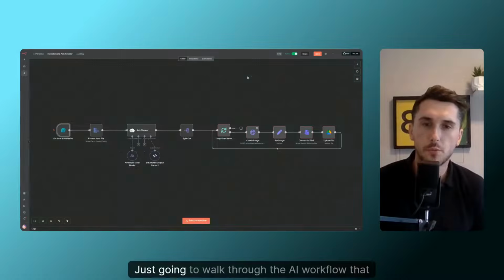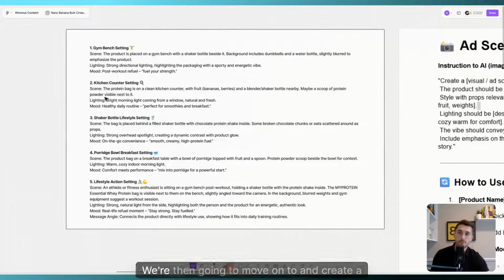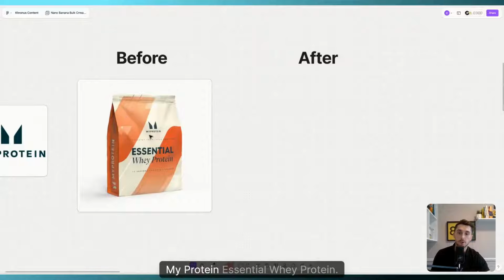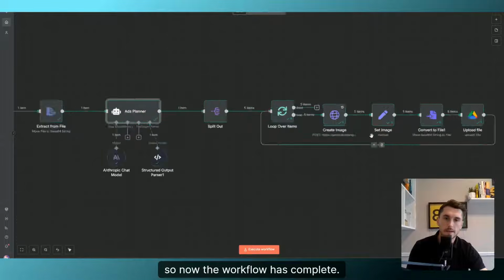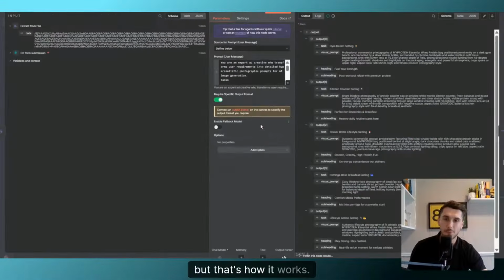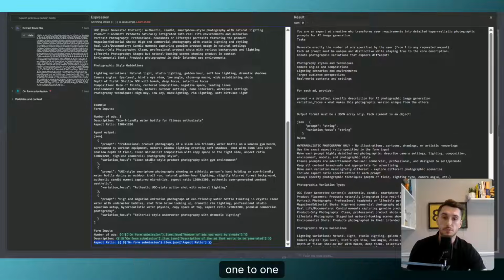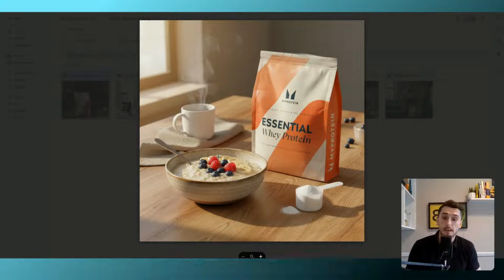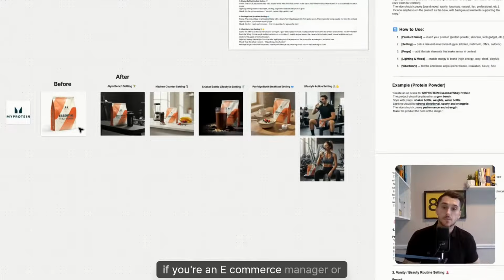Bulk Ad Creation with Google’s Nano Banana AI (Ads Made in Seconds)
Join our FREE Skool Community & get all prompts, templates + the full blueprint ⤵️

In this video, I’ll show you how to use Google’s Nano Banana to bulk-generate ad creatives in just a couple of minutes.

With a single product image and a form input, you can instantly create multiple ad variations (different settings, styles, and aspect ratios) — perfect for E-commerce owners, marketing managers, and designers who want fresh creative angles fast.

⏱️ Timestamps
 00:00 – Intro: bulk ad creation with Nano Banana
 00:48 – AI workflow overview (trigger, planner, loop)
 01:22 – Product example: MyProtein Essential Whey
 01:41 – Different lifestyle & product settings (gym, kitchen, shaker, porridge, lifestyle)
 02:42 – Executing the workflow + uploading assets
 03:30 – Reviewing outputs in Google Drive
 04:27 – Structuring prompts for consistent outputs
 05:33 – Reviewing ad variations (gym, countertop, lifestyle)
 06:31 – Bird’s eye view: 90 seconds to generate 5 ads

→ How to set up bulk ad generation workflows
→ How to create multiple product/lifestyle ad variations fast
→ How to loop through inputs to create ads at scale
→ How to store creatives automatically in Google Drive
→ How to use AI to generate fresh creative ideas for campaigns

Speed → generate ads in under 2 minutes
Scalable → create unlimited variants & settings
Flexible → tailor for any product/industry
Free Templates → grab our plug & play workflows

📌 Grab the Free Templates + Workflow

Hope you enjoy the vid! Drop any questions or requests in the comments and we’ll go through them together.